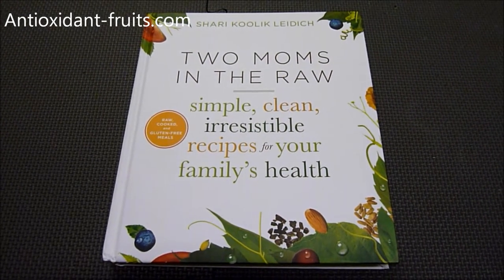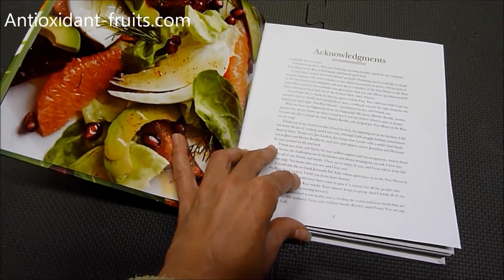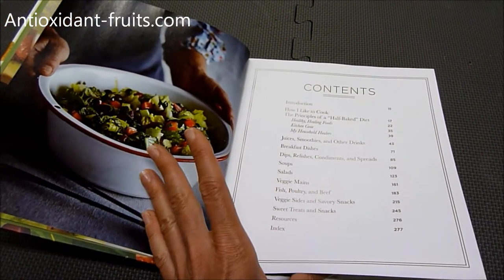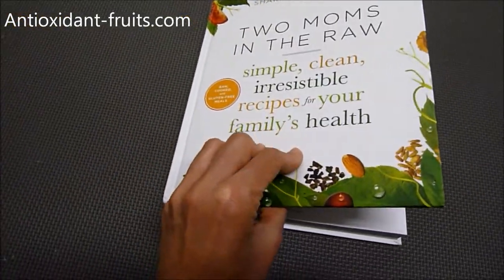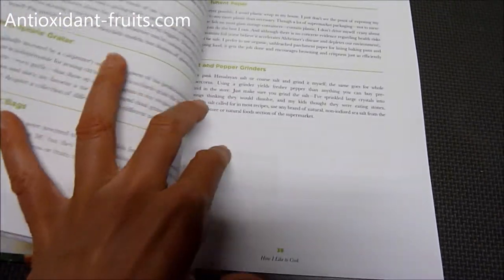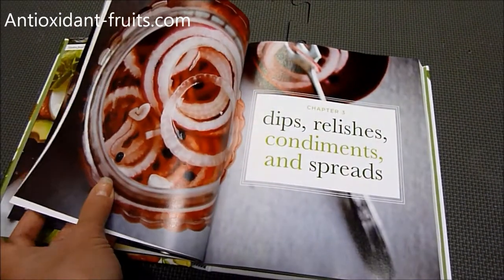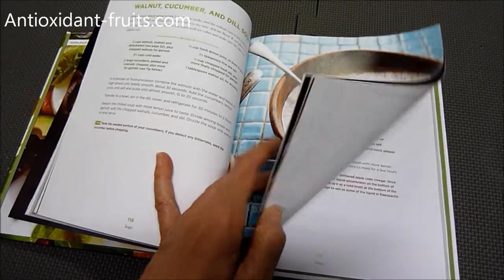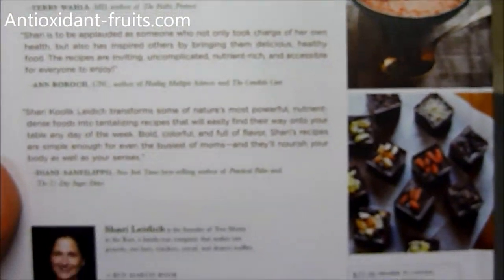Two Moms in the Raw Cookbook - Antioxidant-fruits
Two Moms in the Raw: Simple, Clean, Irresistible Recipes for Your Family's Health

Shari Leidich, founder of Two Moms in the Raw has written a beautiful cookbook – TWO MOMS  IN  THE  RAW:  Simple,  Clean,  Irresistible  Recipes  for  Your  Family’s  Health. The cookbook highlights both raw and cooked recipes that are focused on helping all people (good cooks and not-so-good cooks) incorporate healthy foods into their diet in a simple and beautiful fashion.

Shari thinks of food as medicine and knows what you eat can truly change your life.

TWO MOMS IN THE RAW is a keep-it-real guide to eating well for anyone who wants to get back on track, enjoy greater vitality, reduce stress, and achieve their best health. The cookbook is filled with stunning photography as well.

The cookbook is selling for $22.00, is available now for pre-order and ships out on May 5, 2015.

TWO MOMS IN THE RAW offers 130-plus dishes, broken down into chapters based on meal: juices and smoothies; breakfast; dips; soups; salads; veggie mains; fish, poultry, and beef; and sweet treats and snacks. Brunchy Poached Eggs on Spinach and Cress with Roasted Red Pepper Sauce and the Garden Jewel Salad are riots of color. The Single-Skillet Chicken Puttanesca or Chard-Wrapped Mahi mahi come bolstered with plenty of raw produce and grains. Desserts ditch processed sugar in favor of natural sweeteners and power nutrients. And most dishes can be on the table before the kids can even complain they’re hungry!

In addition to these inspiring recipes, Shari offers insight on her preferred ingredients, kitchen equipment, and  “household  healers,”. She also offers easy, healthy kitchen swaps like: replacing butter with coconut oil, using fruit or coconut or date sugar instead of refined sugars, and many more useful tips.